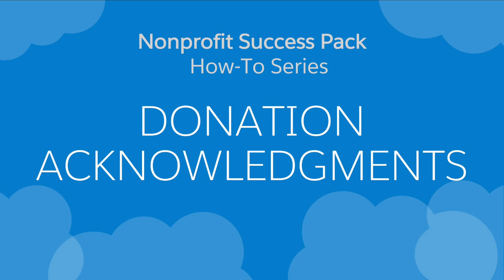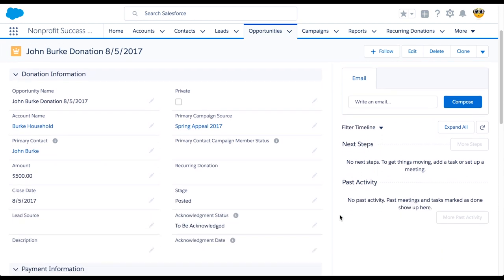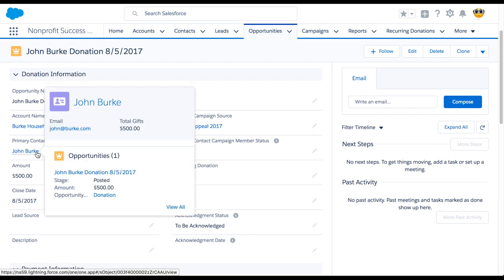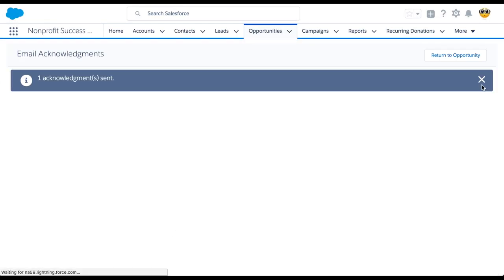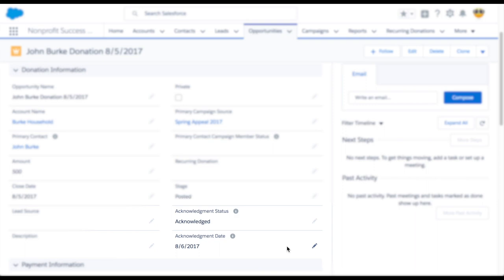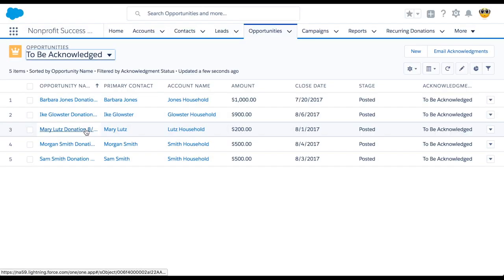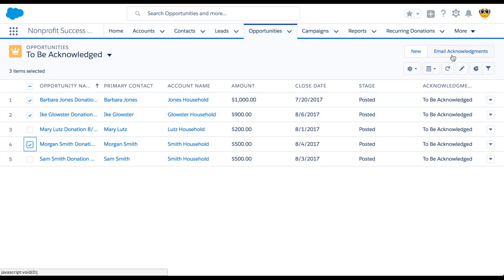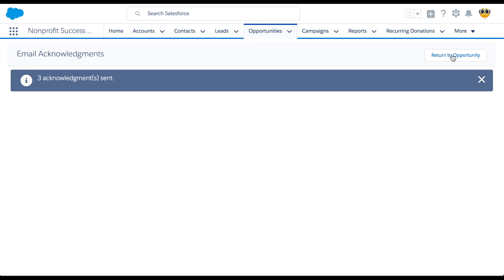Nonprofit Salesforce How-To-Series: NPSP Donation Acknowledgments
This video is about donation acknowledgments in the Nonprofit Success Pack (NPSP).